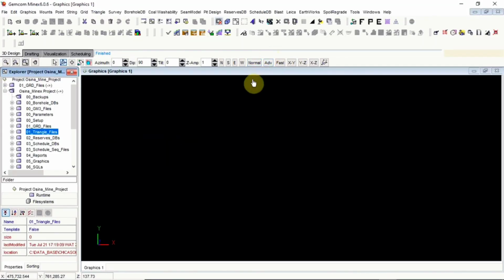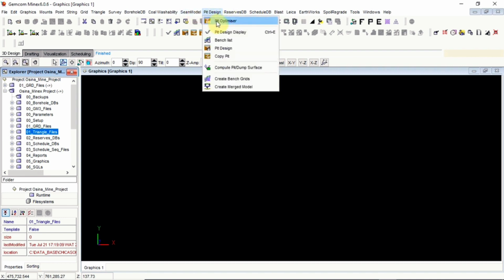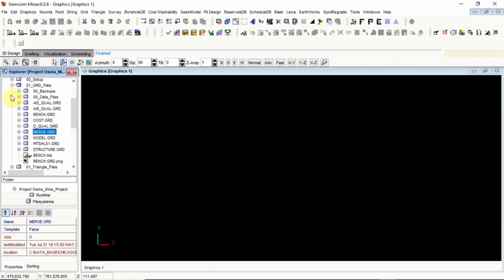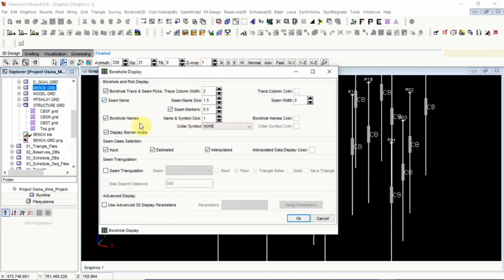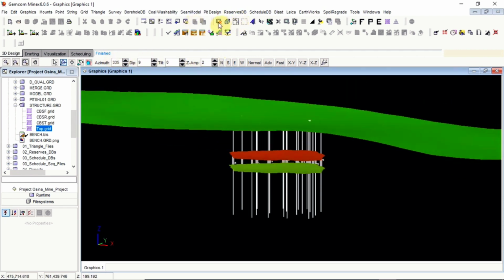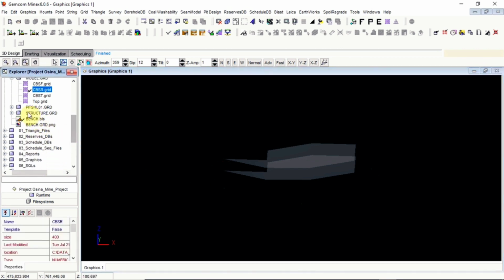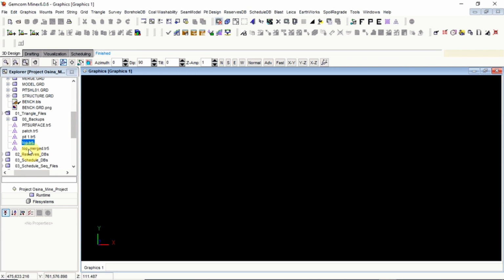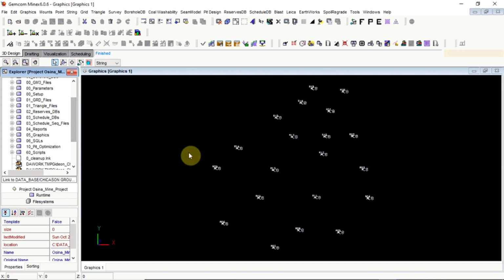Stratified Deposit Models and Mine Design in Minex